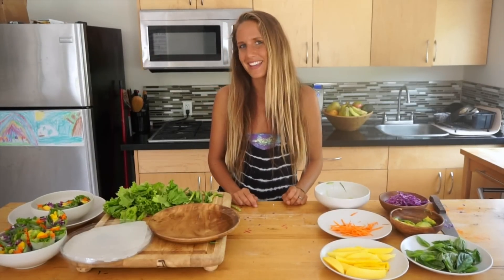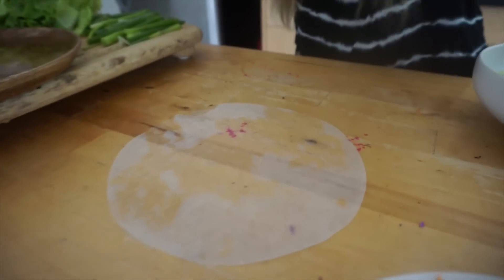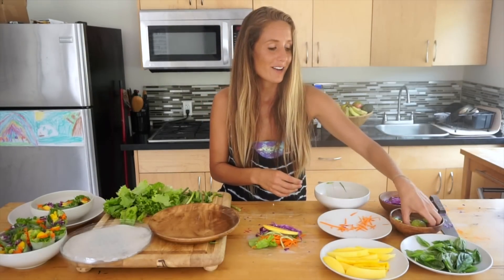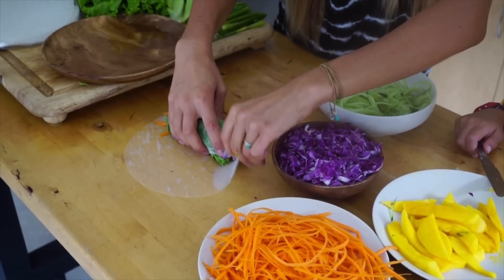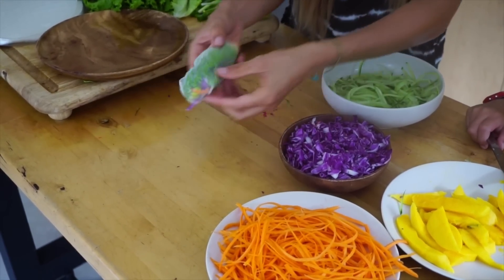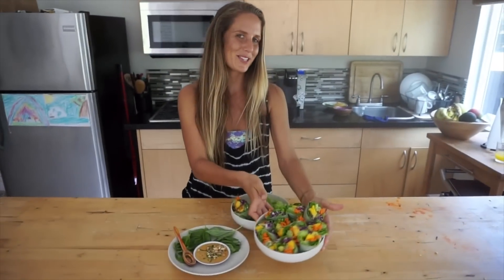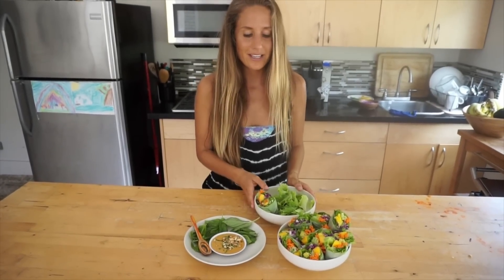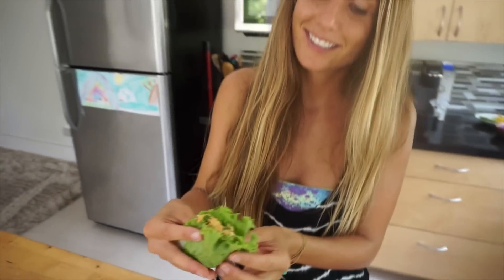Epic Vegan Thai Summer Rolls Hawaii Style !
Hope you enjoyed! Give it a thumbs up if you want to see more videos like this ;)  Here's the recipes for some absolutely flavorful summer rolls... rice rolls.. Buddha rolls- whatever you want to Call em they are specular!  Oh and recipe for Thai Coconut Chilli Sauce

Thai Coconut Chill Sauce Recipe:

Ingredients
13.5-ounce unsweetened coconut milk (full fat for better consistency and full flavor)
1/4 cup of Thai red curry paste ( 2 ounces)
¾ cup unsweetened (natural) creamy peanut butter
½ tsp salt
¾ cup coconut sugar
2 tablespoons of apple cider vinegar or white vinegar
½ cup water
optional..
2 tsp lemon (or few stalks of lemon grass optional)
1 tsp chill paste for a little kick!
Instructions
Put all ingredients into a pot and whisking constantly bring to a very gentle boil over medium heat.
Let simmer for 3-5 minutes over low heat
Take off heat and cool!
Stores very well in a glass jar in the refrigerator . it will thicken, so eat up before serving and add a little water if necessary

Thai Vegan Mango Basil Summer Rolls:

Whatever ingredients you want… go for it- be creative! This is one of my favorite right here!
8 rice paper wrappers
a few torn leafy greens ( butter lettuce, soft lettuce is great)
1 medium cucumber
2 medium carrots
1/4 of small red cabbage
a handful of fresh mint or thai basil
1 avocado
a couple green onions
1 mango
crushed peanuts for topping

Instructions
Slice ALL ingredients necessary into thin strips about 3 inches long. Slice the avocado and mango into pieces.
Soak one rice paper wrapper at a time into a bowl of warm water for about 15-30 seconds.
Put rice paper on a counter or cutting board
Arrange a few of the vegetables and herbs in the center of the wrapper horizontally, starting with the leafy greens and ending with the avocado and mango. Wrap like a burrito fold top over and push ingredients back and then the left and right sides towards the middle. Fold over, tuck and roll delicately but firmly! (If your first ones fall apart.. it still tastes good so no losses! :)
Cut the rolls in half  if you want to enjoy its beauty and place on a serving platter
drizzle or dip in your choice of sauce or wrap indivdually and store in an air tight container for later!

I hope you love them!